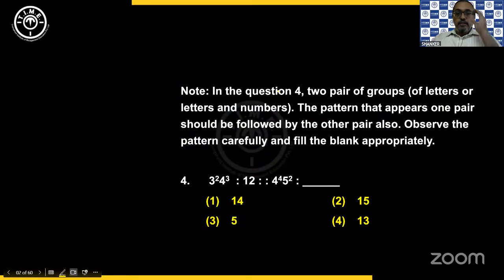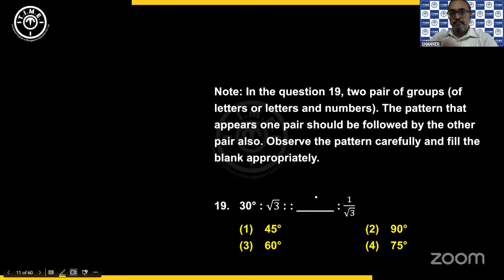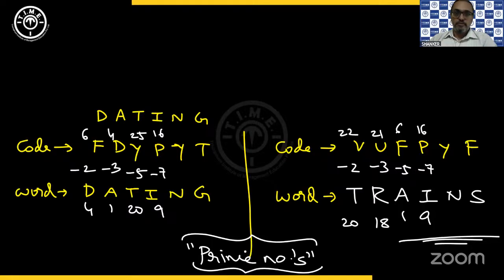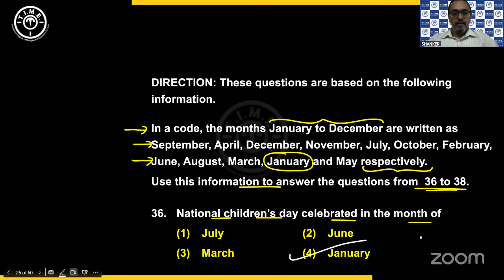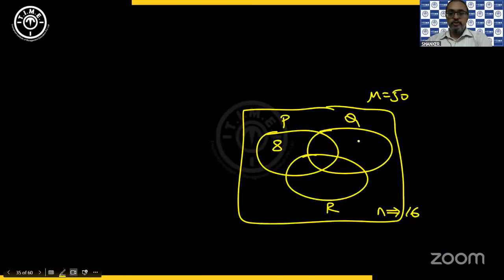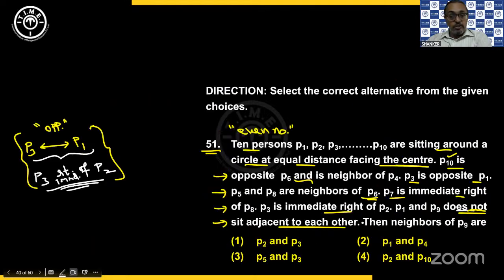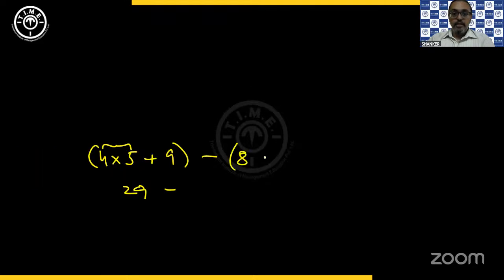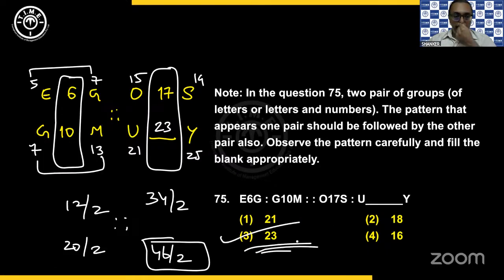TG ICET Mock Discussion - Reasoning Section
Boost your TG ICET preparation with our Live Mock Discussion on the Reasoning Section! In this session, we will solve important reasoning questions from mock tests, explain logical thinking approaches, shortcuts, and time-saving techniques to improve accuracy and speed. Learn how to tackle topics like coding-decoding, series, analogies, puzzles, and logical reasoning with clear explanations. Join the live session to practice, analyze solutions, and strengthen your reasoning skills for the TG ICET exam. 🚀

✅ Comprehensive Study Material:Access high-quality content tailored to your exam needs.

MBA: CAT, XAT, MAT, SNAP, NMAT, IIFT, OMET
Engineering : JEE Main, JEE Advanced, GATE
Medical : NEET
Law : CLAT, AILET
Government Job Exams: SSC CGL, Bank PO, RRB, IBPS, RBI
Undergraduate Programs: IPMAT, CUET
State-Level Exams: AP ICET, TS ICET